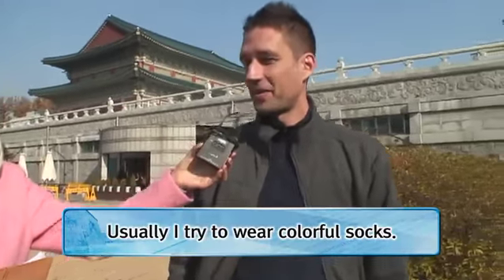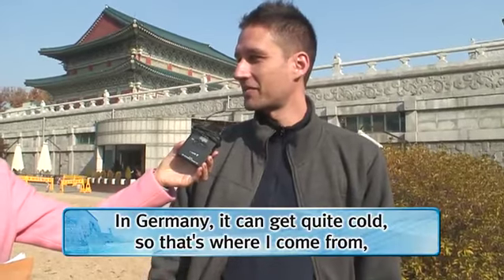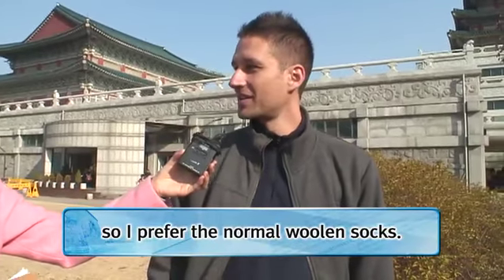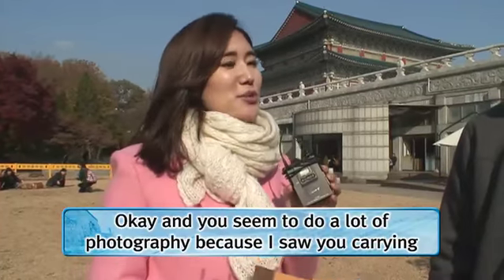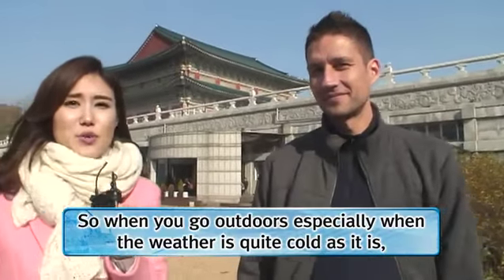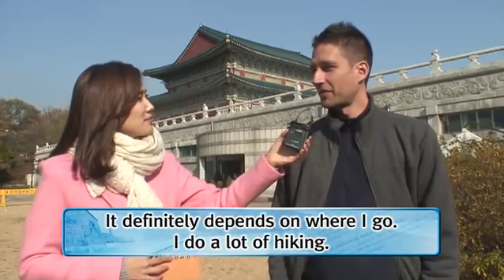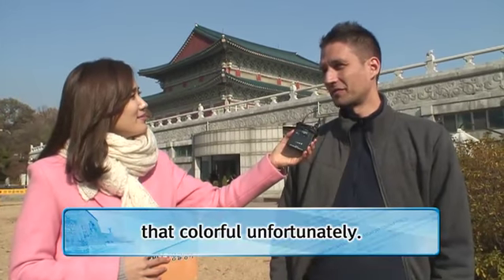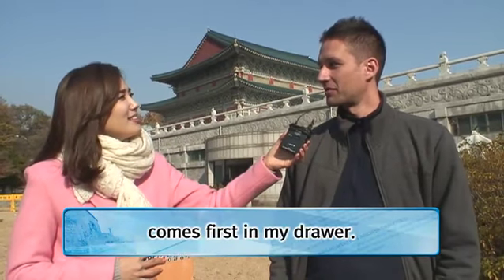EBSe 생활영어 - EBSe Everyday English_양말_#002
양말

영어회화를 새롭게 배우고자 하는 분들!
문법 때문에 영어회화를 못한다고 생각하는 분들!
한국적 상황에 맞는 세련된 영어회화를 구사하고 싶은 분들!

EBSe 생활영어는 성인을 대상으로 하는 전문적인 영어회화 프로그램으로
실생활에서 많이 사용될 수 밖에 없는 다양한 영어적 표현을
기초적인 단어들의 조합을 통해 American 스타일의 세련된 영어회화 문장으로
가다듬어 갈 수 있도록 도와주는 영어회화 전문 프로그램입니다.